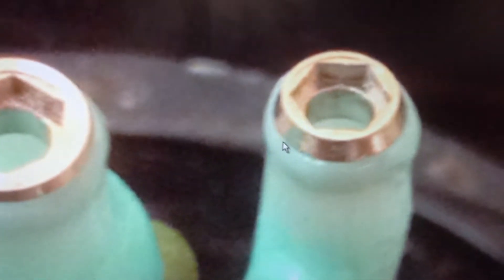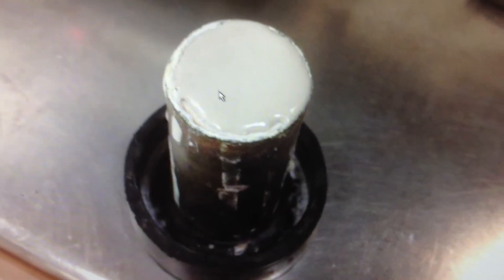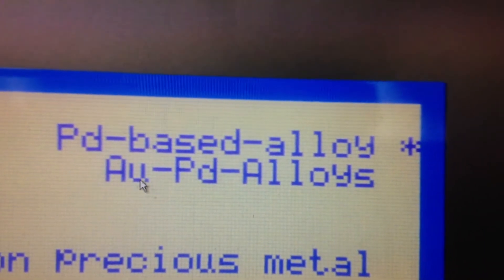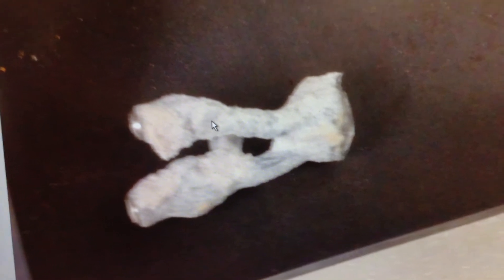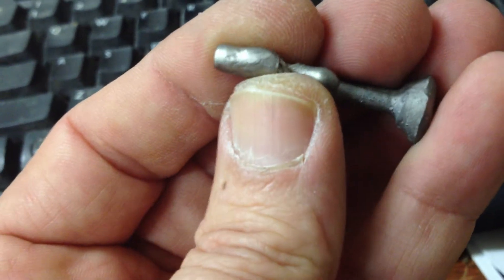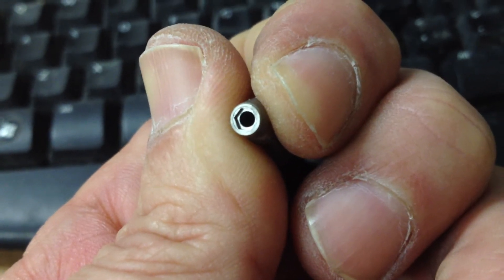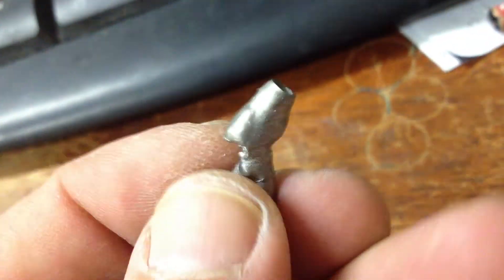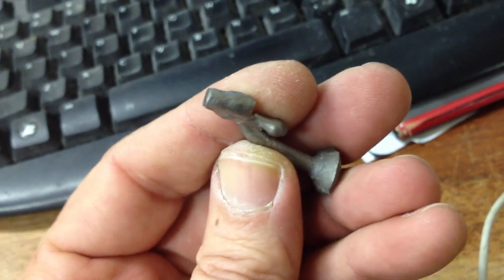metal to metal casting..precision 3d printed castings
A cheap and easy way to turn your 3d printed parts to metal. with a milled fitting surface..